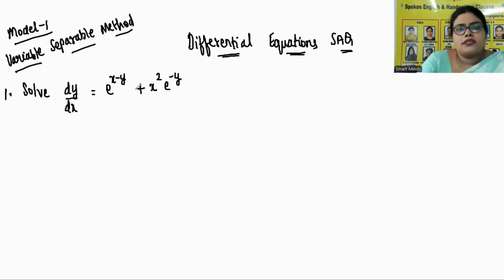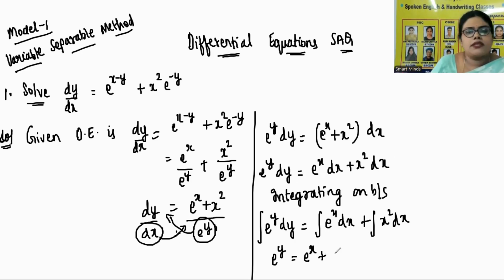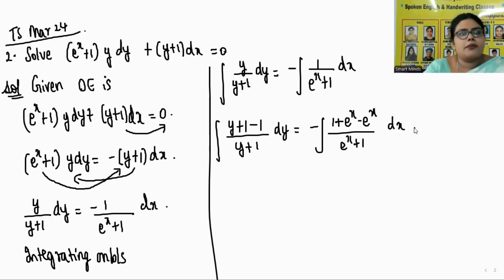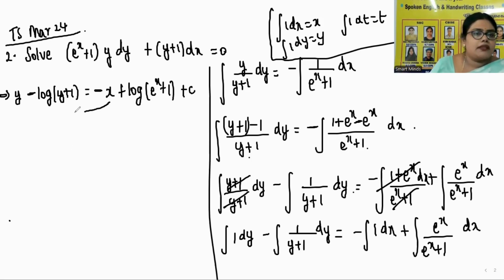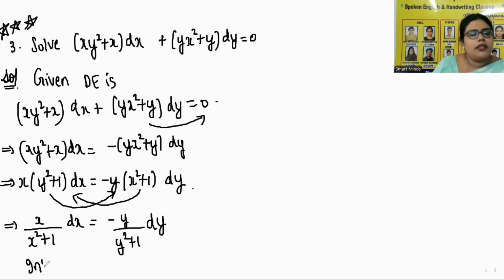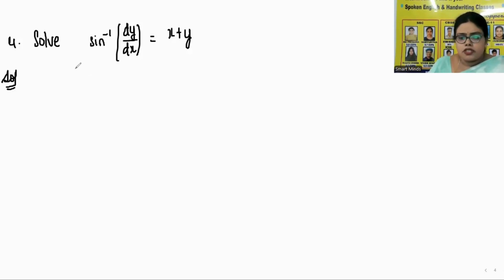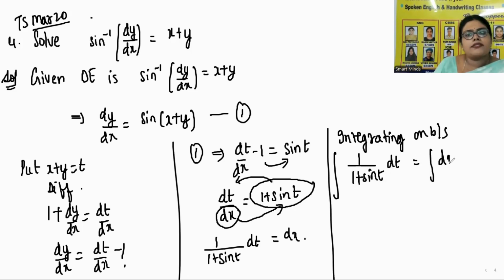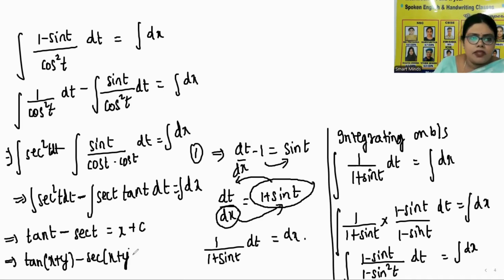Differential Equations – Variable Separable Method | Class 1 SAQs | Inter 2nd Year Maths IIB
📘 Subject: Mathematics IIB
🎓 Topic: Differential Equations (Variable Separable Method) – Class 1 SAQs
🏫 Class: Intermediate 2nd Year (AP & TG Boards)

In this video, we cover the Variable Separable Method from the Differential Equations chapter in Maths IIB, designed for Inter 2nd Year students.

✅ Topics Covered:

Concept of Variable Separable Method

Step-by-step Solution of Problems

Important SAQs (Short Answer Questions)

Exam-focused Explanation for Better Understanding

🎓 Presented by: Smart Minds Tutorials
🧮 Perfect for AP & Telangana Intermediate Students preparing for board exams.